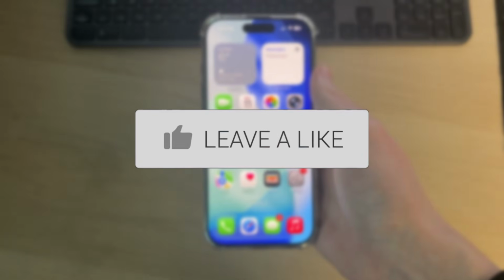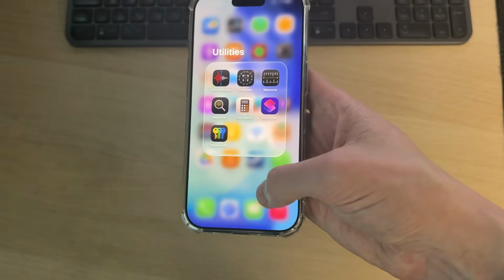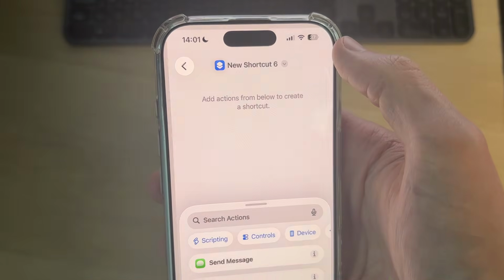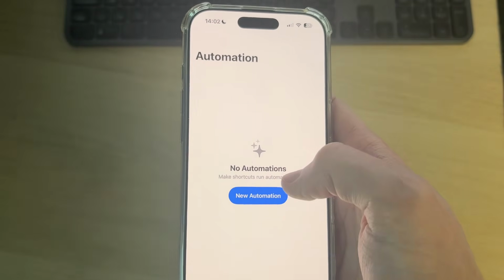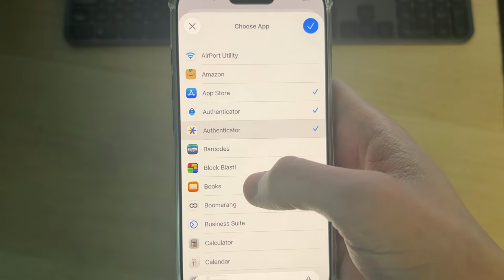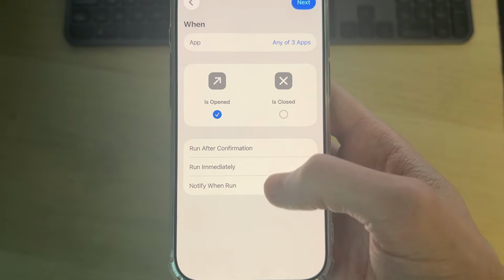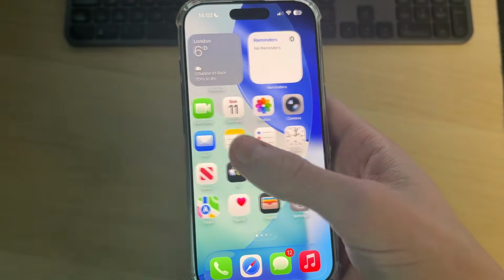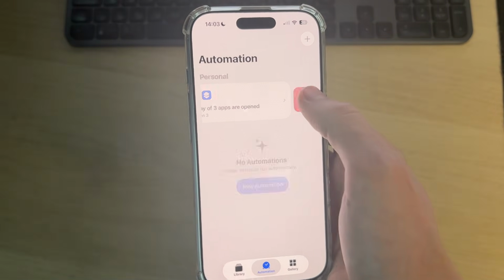How To Lock Apps On iPhone - Step By Step